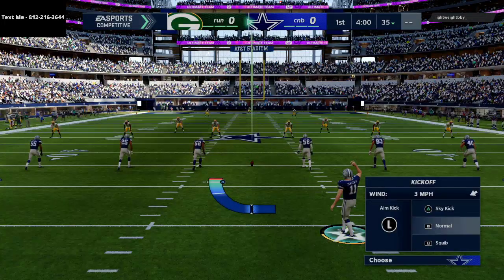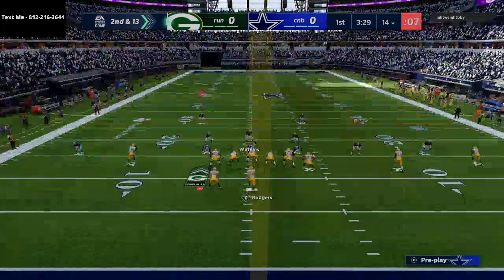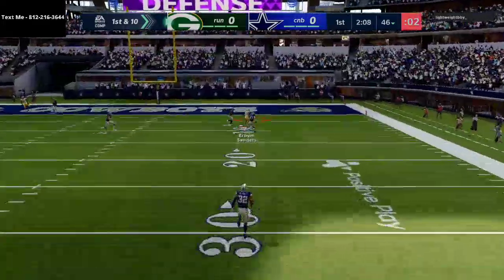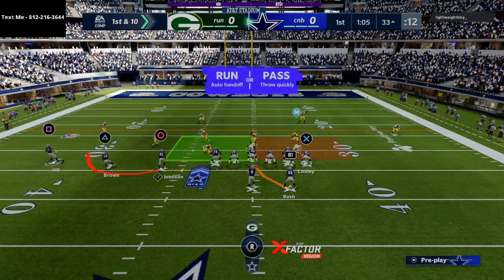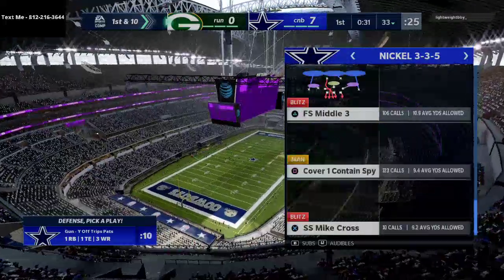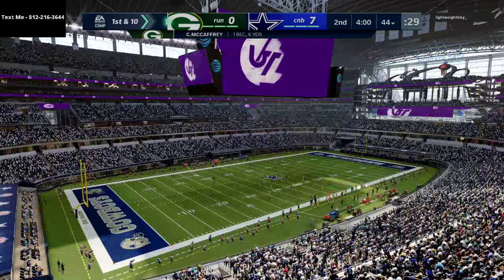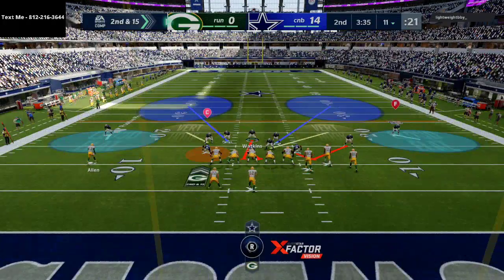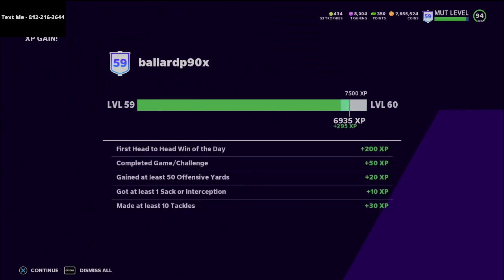This is How The Best Defense in Madden Can Shut Down Any Offense| Madden 21 Tips and Tricks